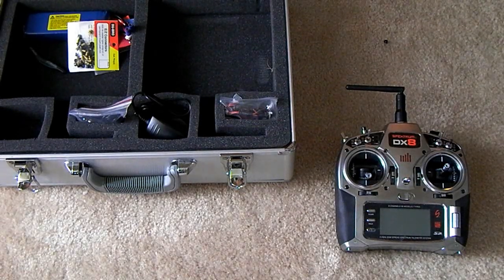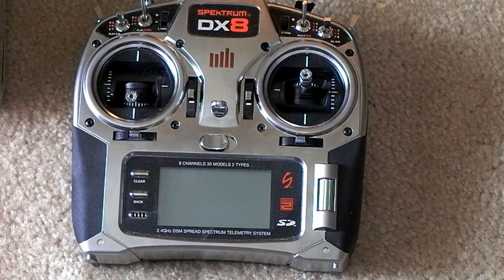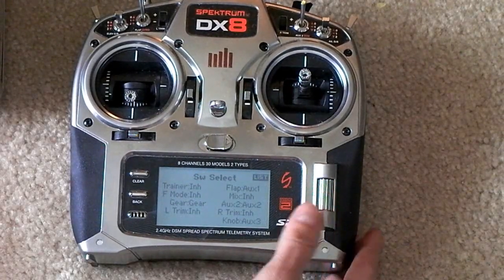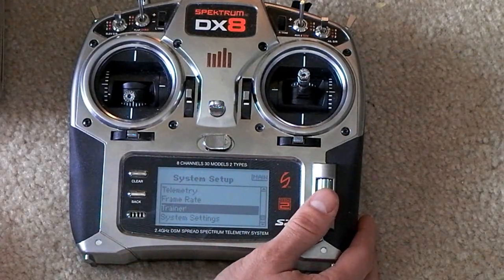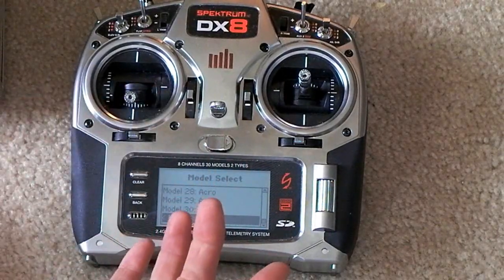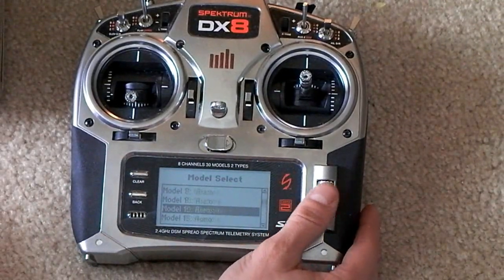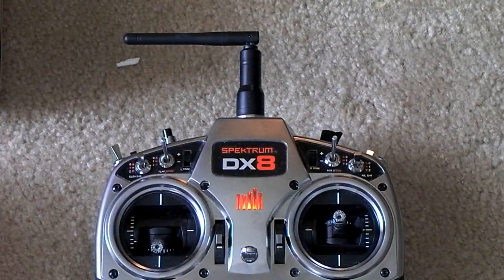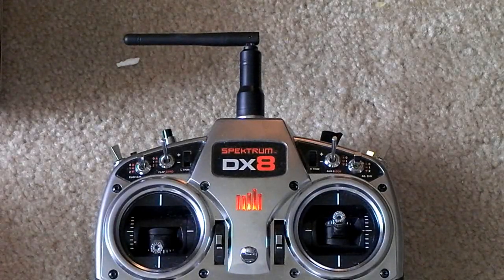Spektrum DX8 Overview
Showing the features of the DX8